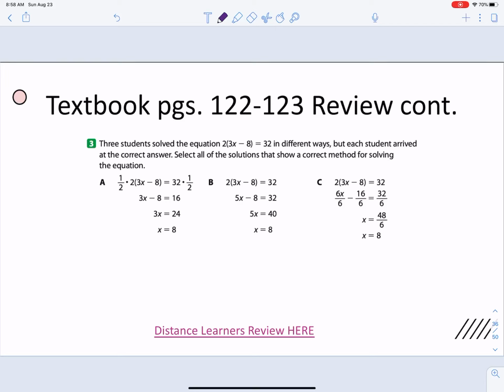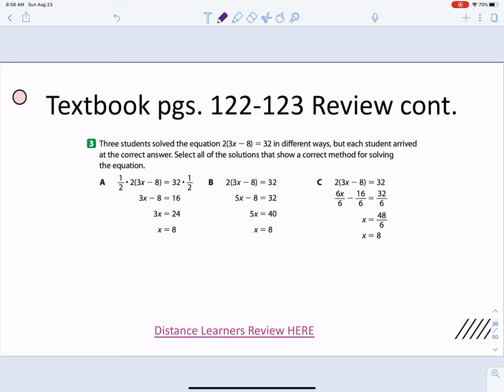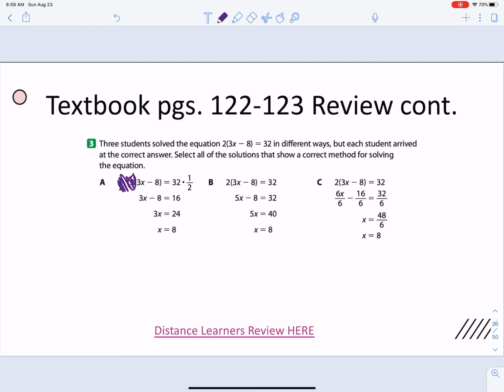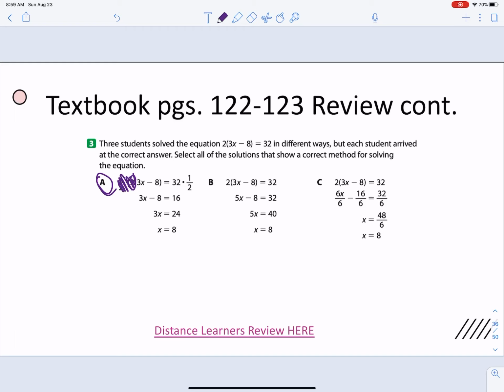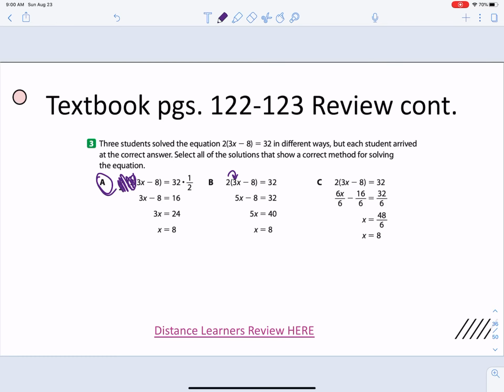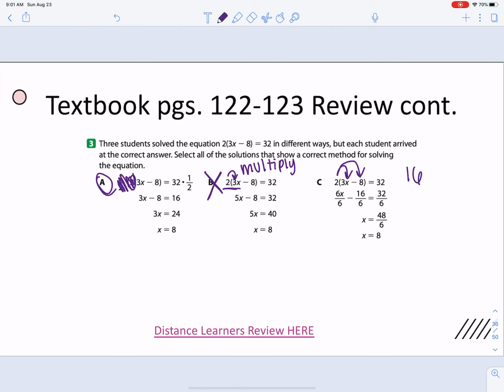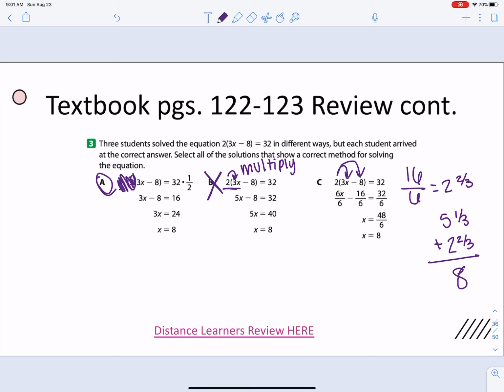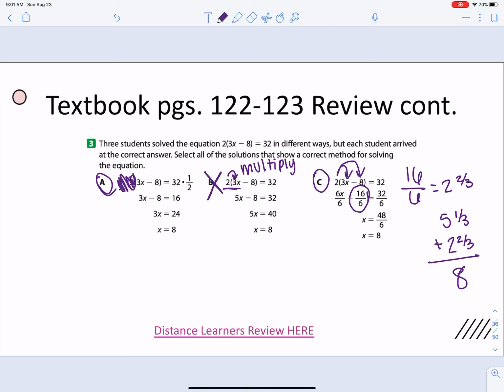Lesson 13 day 4_3